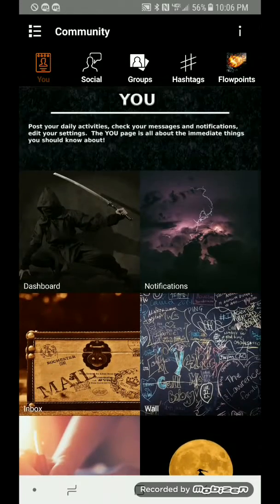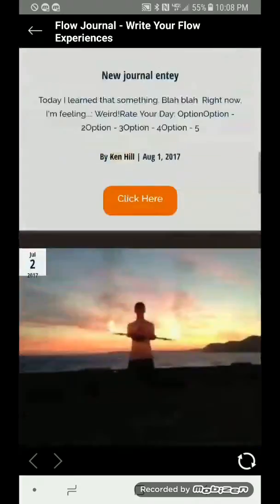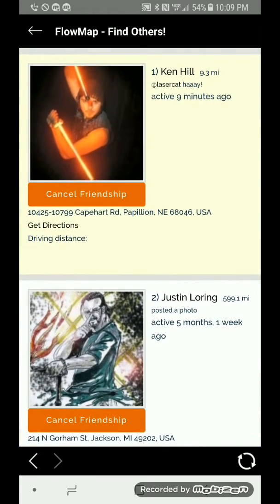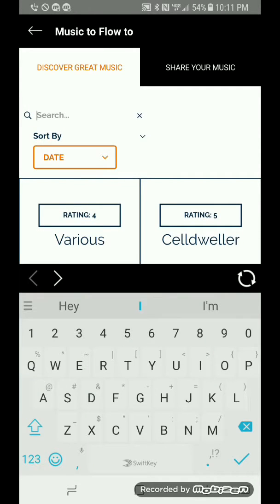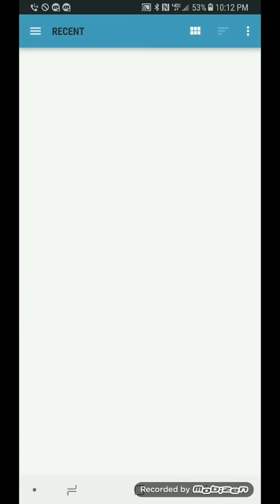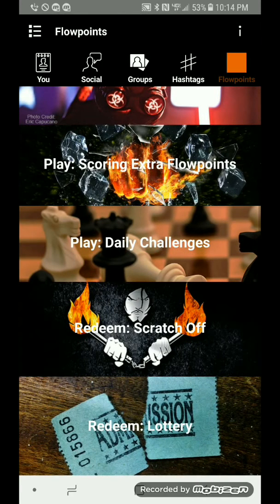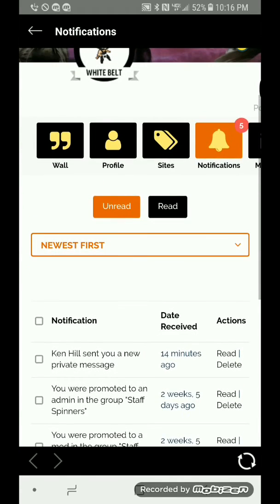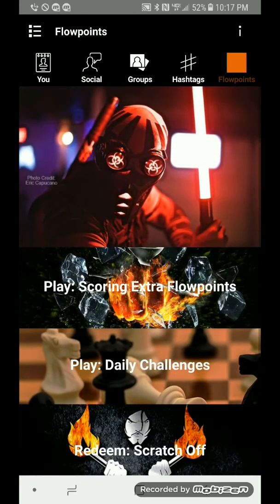Flowtricks App - Almost Ready for Beta Testing! See the Features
Here's the update on the near ready beta release of the Flowtricks app.  I'm trying to push this out ASAP.  Because of this, I've had to cut out the Youtube video learning section for now but an entire comprehensive collection of techniques will be in place in the coming months.  We're starting with nunchaku, but will eventually expand to all props one at a time.